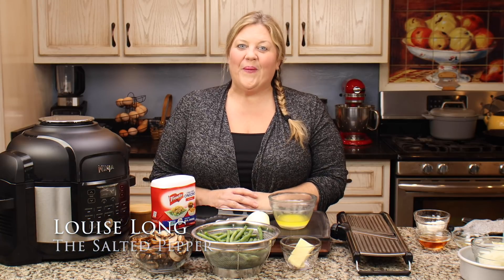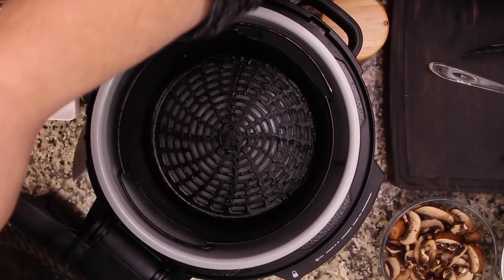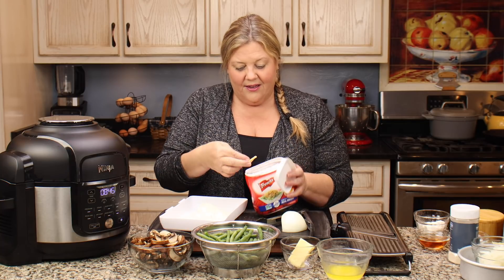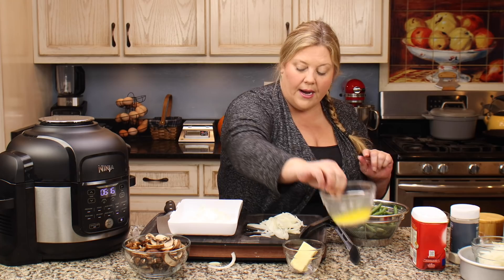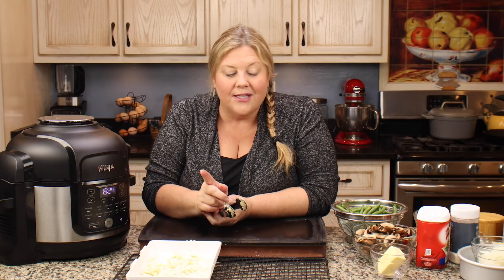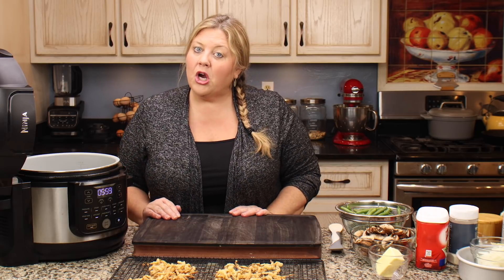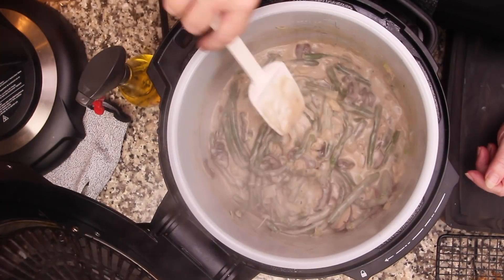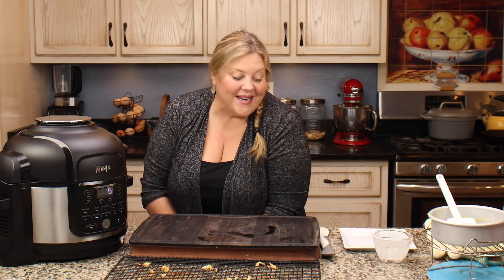EASY Homemade Green Bean Casserole PLUS Homemade Air Frier Crispy Onions!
This homemade green bean casserole is made from all fresh ingredients, takes about 20 minutes to make and is so easy to make right in your pressure cooker! I also try my hand at making air fryer crispy onions and they are perfect topping! 👇👇👇 CLICK FOR RECIPE & DETAILS 👇👇👇

You can find the written recipe on The Salted Pepper

Mandoline with cutting glove